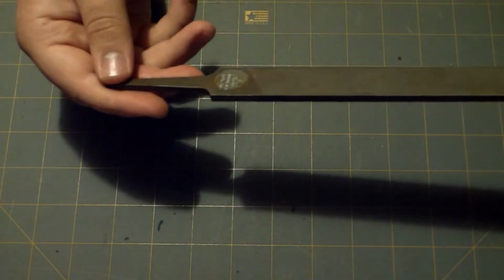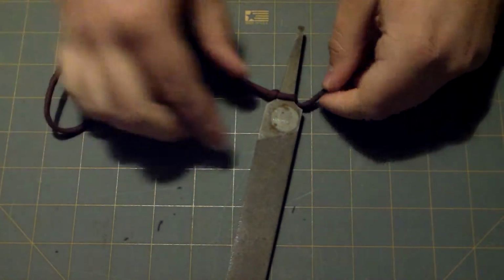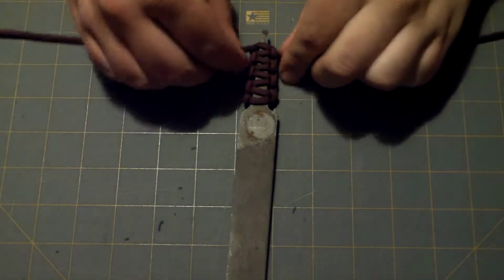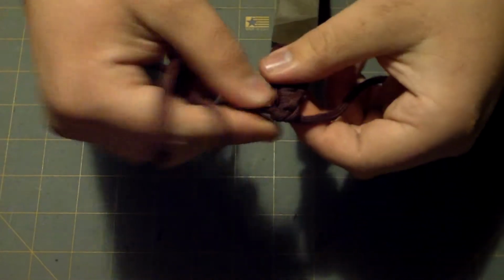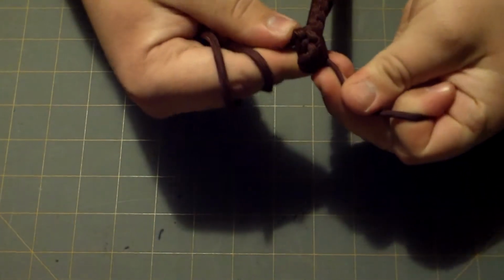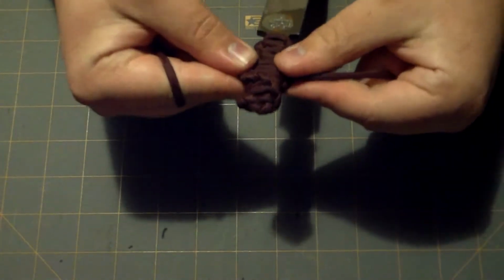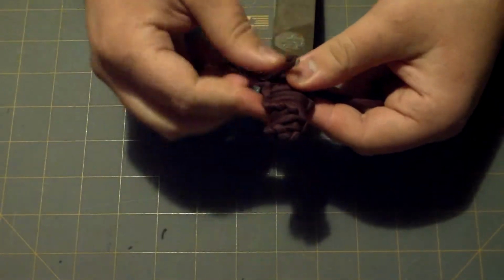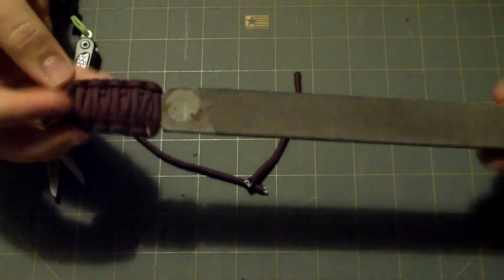DIY paracord file handle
In this video knight16 shows you how to make a cheap and easy handle for your file out of paracord.